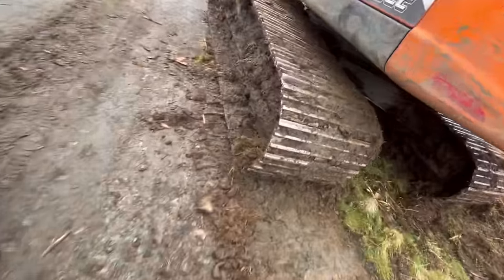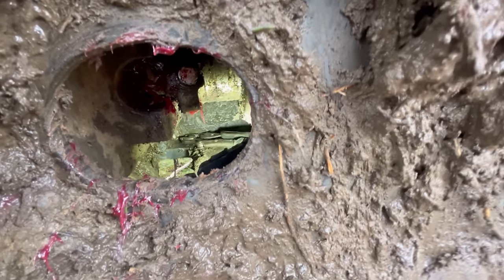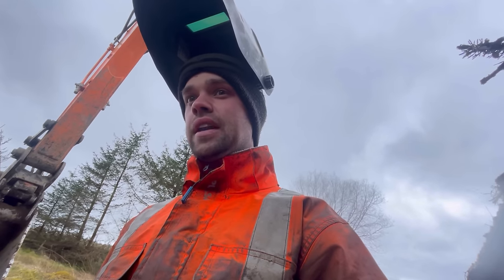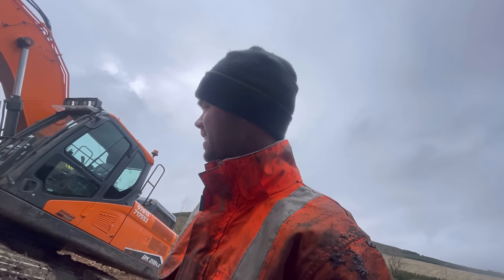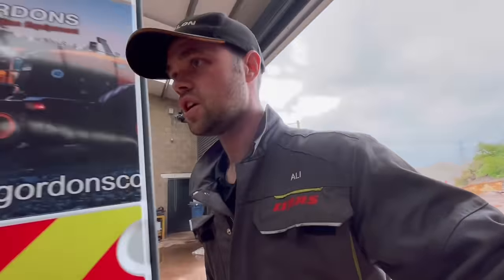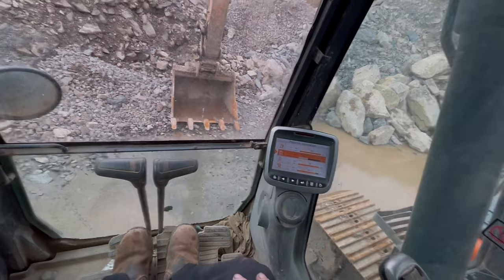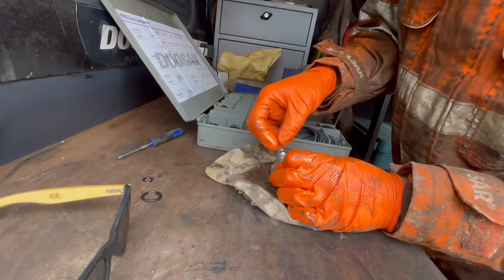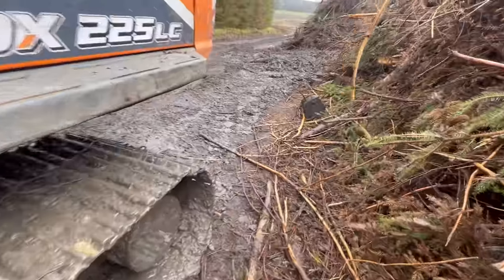Snapped bolts in the track frame / Big Bertha gets some work / oil leaks on a shovel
Join me for a day ! A plant mechanic in the north of the England, servicing and repairing mainly Develon & Mecalac construction equipment on building sites, quarries and forestry. In this episode I’ll be trying to extract broken bolts from a track frame proves to be a roller coaster I got to service the biggest machine machine on my patch plus an oil leak stops a busy loading shovel    !